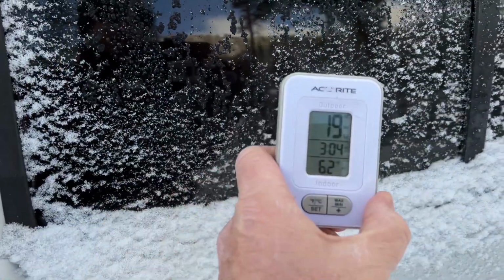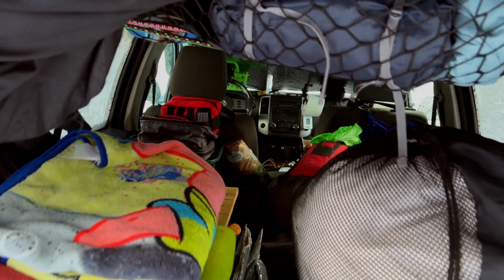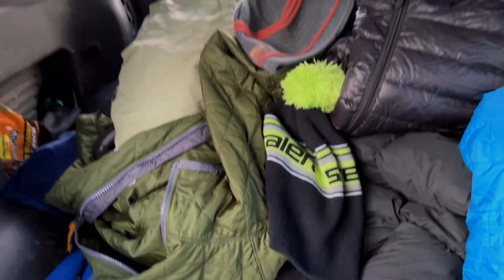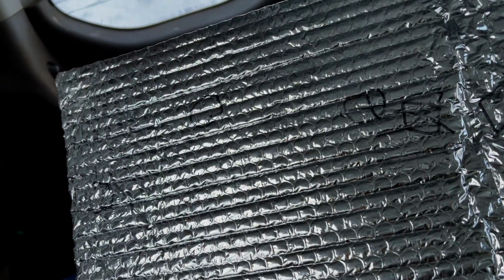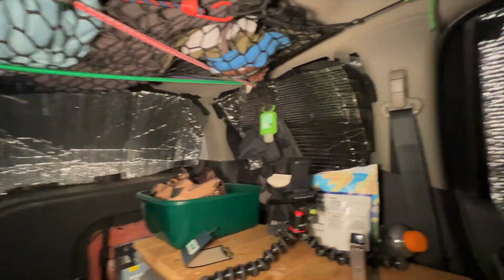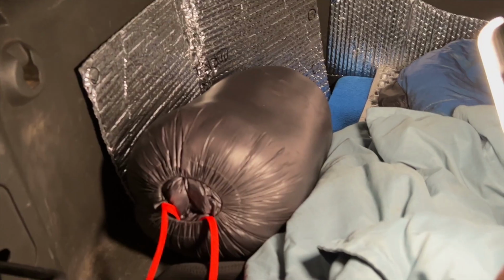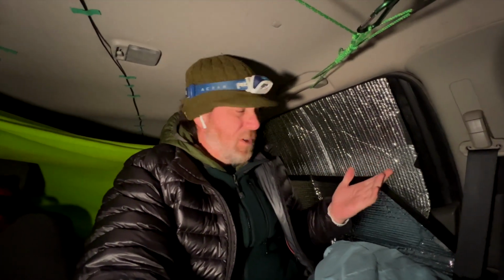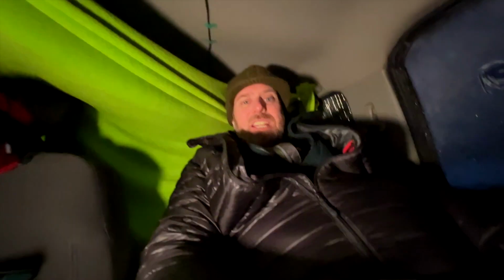Xterra Setup for 0º Camping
What do you do when it's 0 degrees outside and 32 degrees inside? Using reflective window blocks, blankets, and other gear, wrapped around hot water bottles, I show you how to keep yourself entertained and warm while you sleep and wait for the sun to come back.